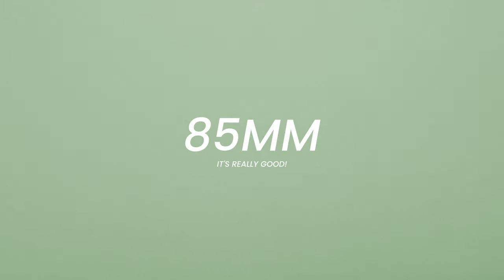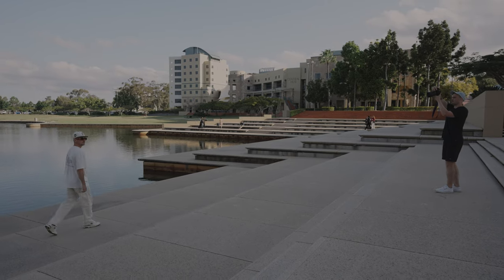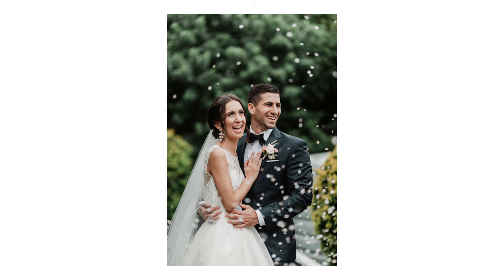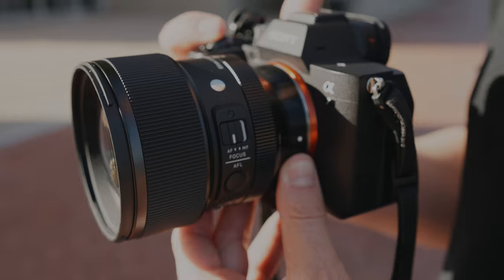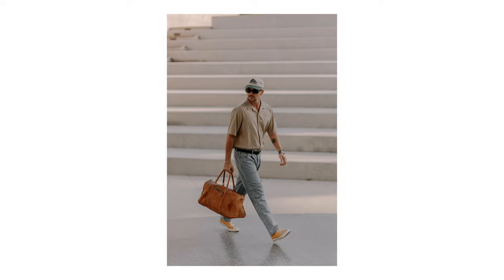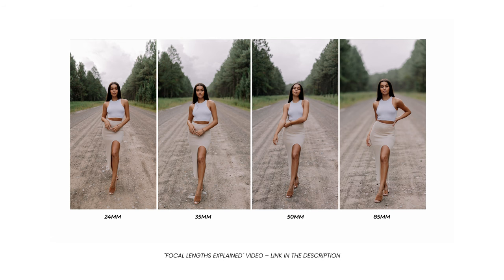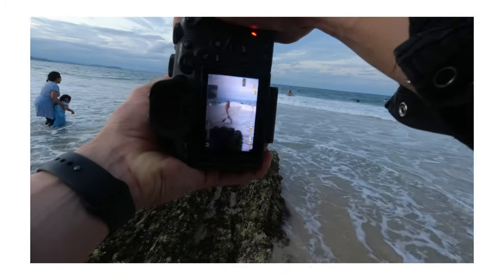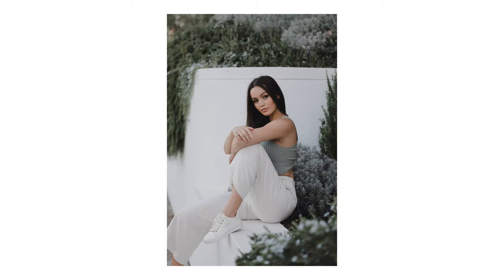5 Reasons YOU Should Buy An 85mm Lens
🔧 My Gear

Main Photography Camera:
Main Video Camera

My Favourite Portrait Lens
Vlogging Lens
Wide Lens
Zoom Lens